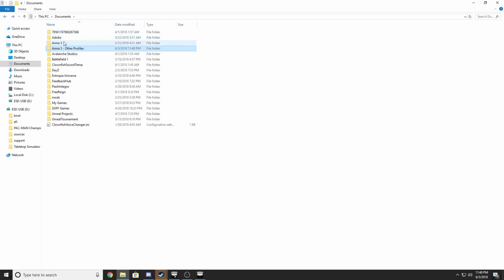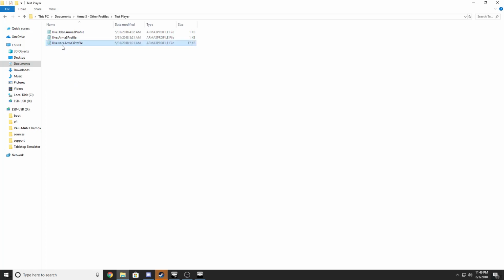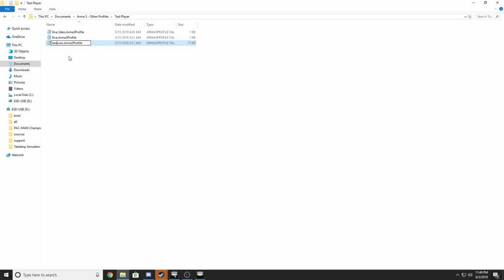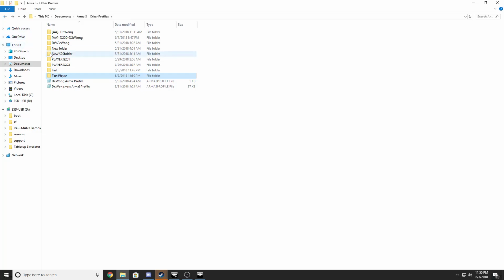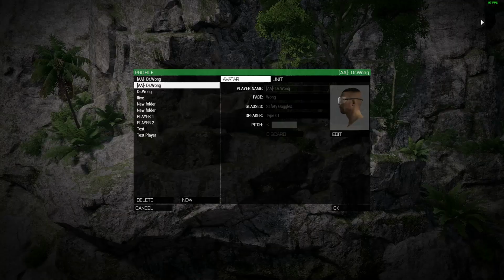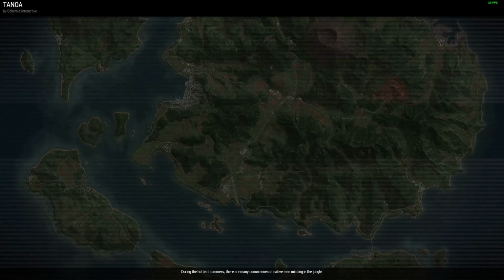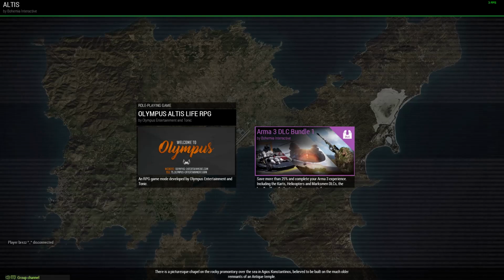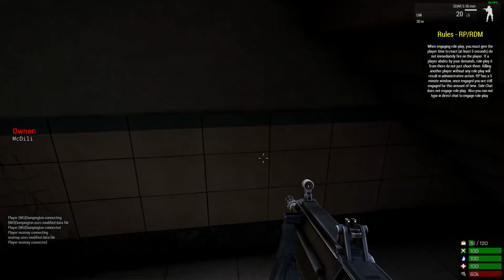Arma 3: How To Change Your Name If The Option Is Dark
This is how to change your name if the option is unavailable.